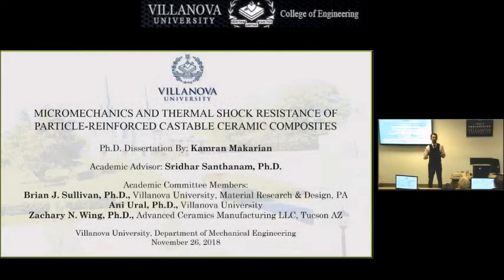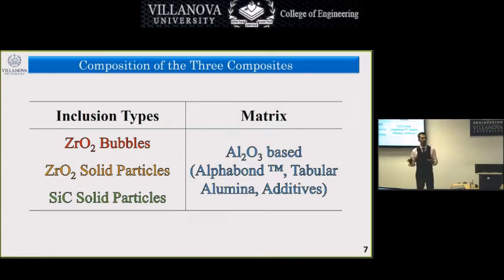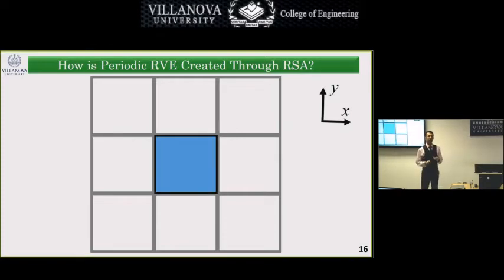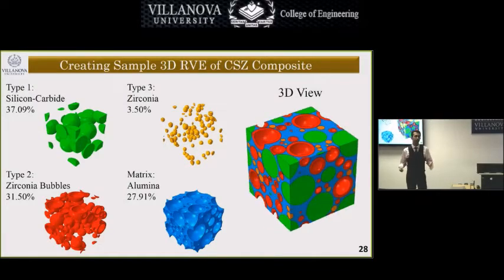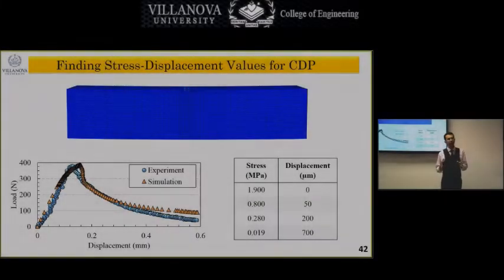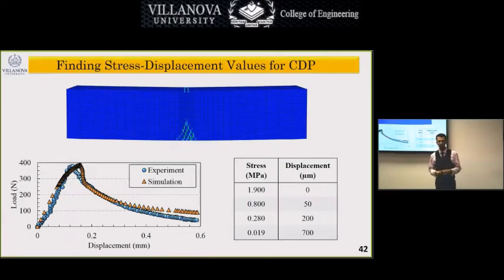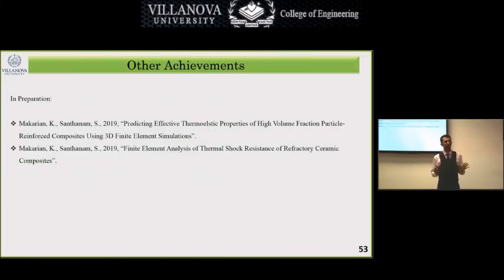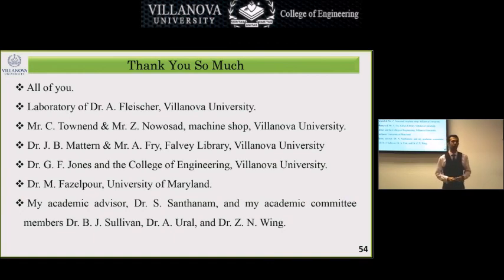Kamran Makarian PhD dissertation defense summary Villanova University College of Engineering Nov2018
Summary of dissertation defense for doctor of philosophy (Ph.D.) in mechanical engineering at Villanova University College of Engineering November 2018.
Presented by: Kamran Makarian
Title: Micromechanics and thermal shock resistance of particle-reinforced castable ceramic composites
Academic adviser: Sridhar Santhanam, Ph.D., Villanova University
Committee Members:
Brian J. Sullivan, Ph.D., Villanova University, Material Research & Design
Ani Ural, Ph.D., Villanova University
Zachary N. Wing, Ph.D., Advanced Ceramics Manufacturing LLC

خلاصه دفاعیه پایان نامه مقطع دکترای مهندسی مکانیک آذرماه یکهزار و سیصد و نود و هفت دانشگاه ویلانوا